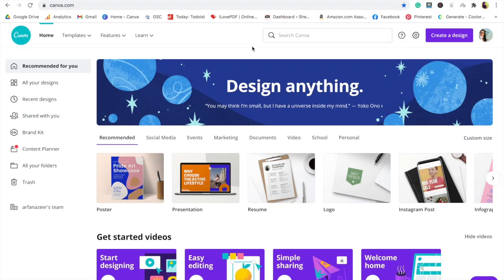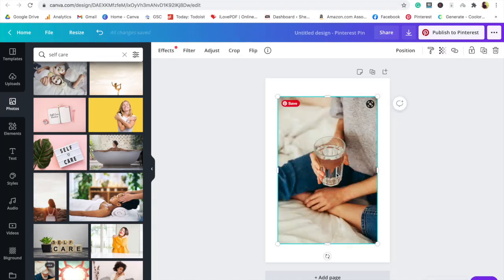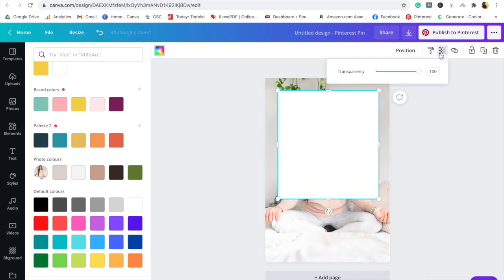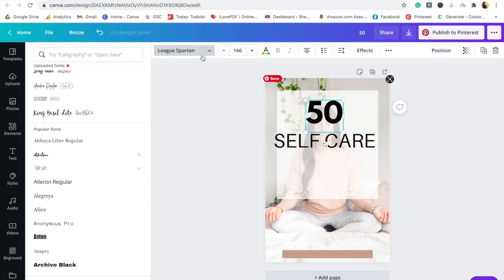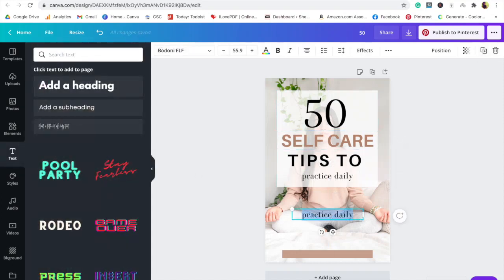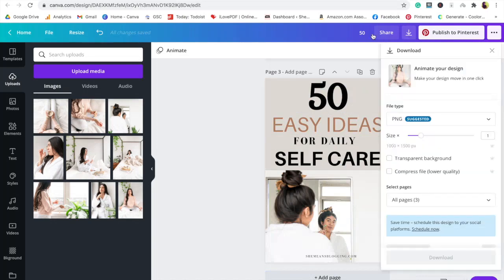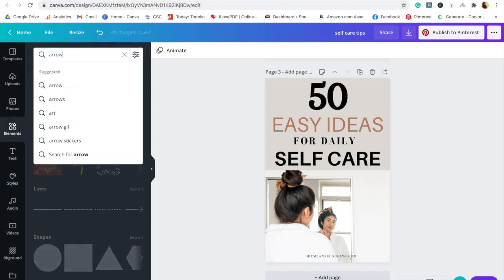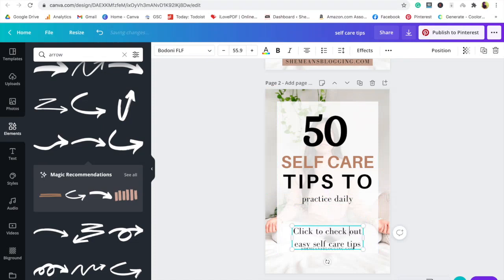How to Make Pinterest Pins on Canva (Step by Step Tutorial) 🖥️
➡️ How to make Pinterest pins on Canva! In this video, you will learn all the basic steps to create Pinterest pins. I will walk through all the basic steps to use Canva for designing Pinterest graphics. Also, a few quick hacks for using Canva.

RECOMMENDED TOOLS

➡️ STYLED STOCK SUBSCRIPTION (The best stock images for female entrepreneurs. I love these)

➡️ IVORY MIX (A gorgeous subscription site for female bloggers and entrepreneurs)

OTHER RESOURCES ✔️✔️

➡️  HOW TO USE TAILWIND CREATE FOR FAST PIN DESIGNING